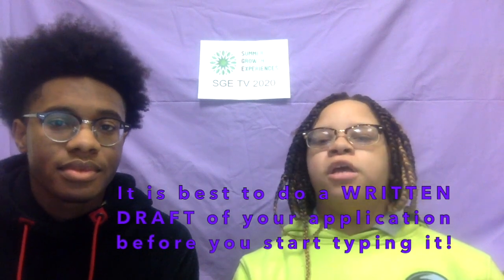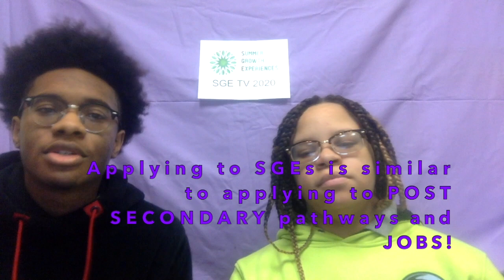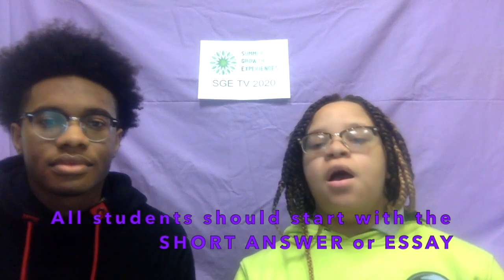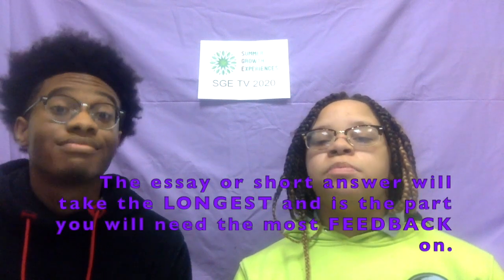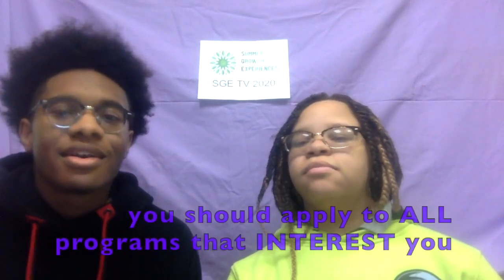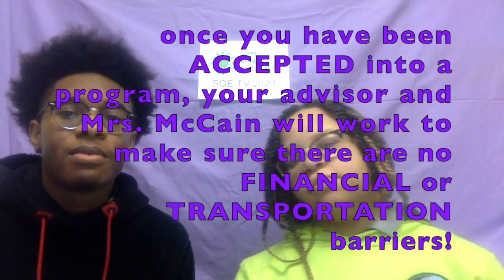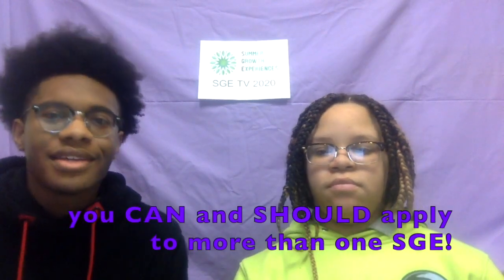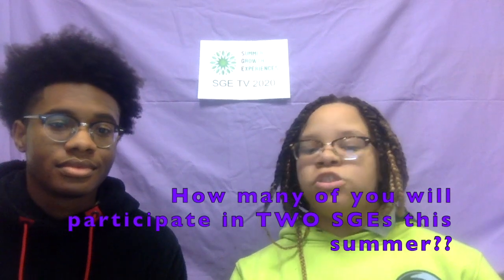SGE TV Episode 3 9-11 19 20